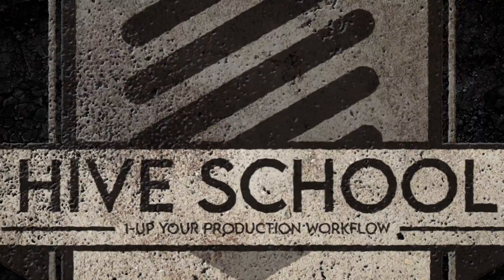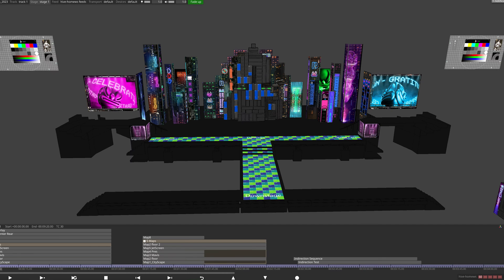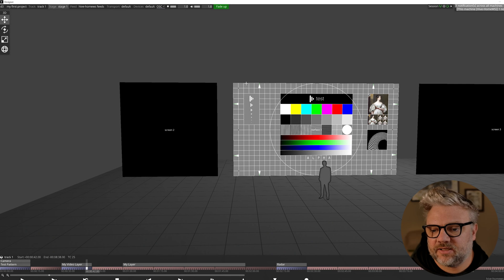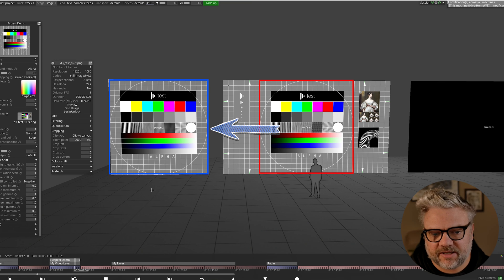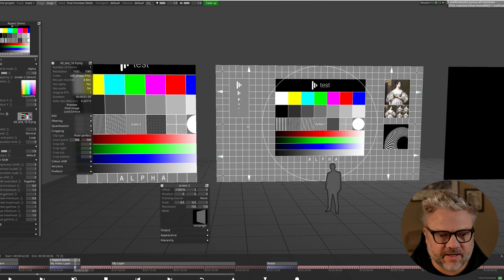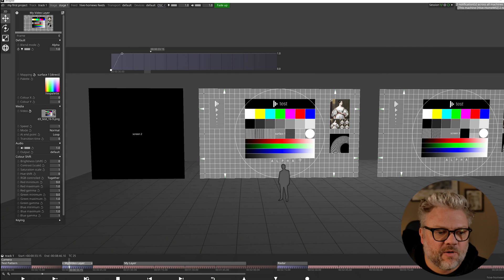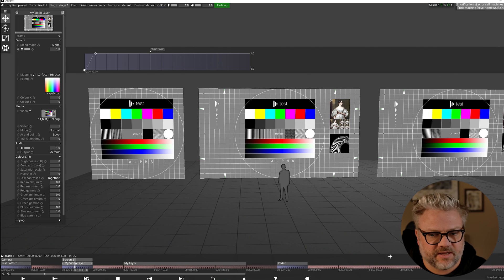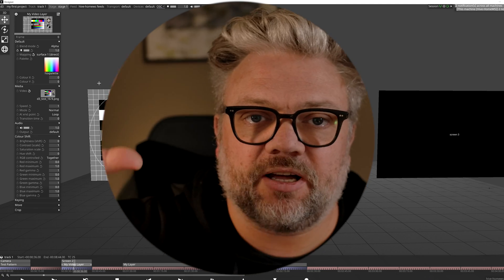Direct Maps: Content Mapping in Disguise (Part 1)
The first in our deep dive into the content mapping options within the Disguise Media Server. This week we're looking at Direct Maps.